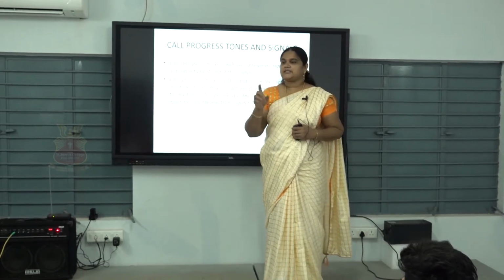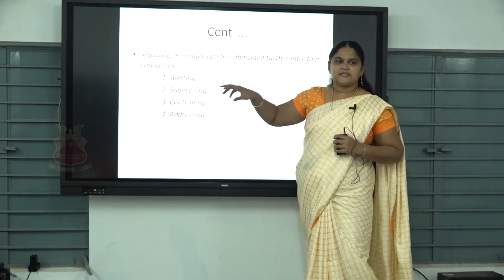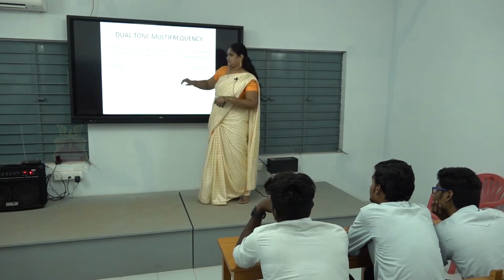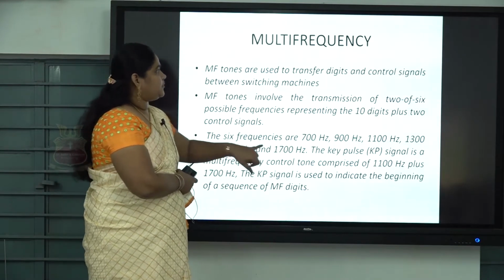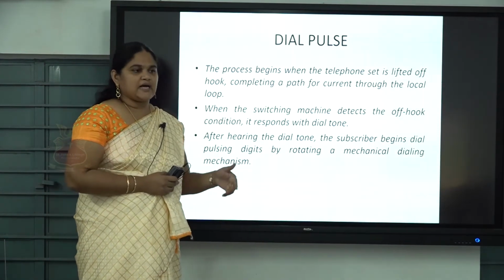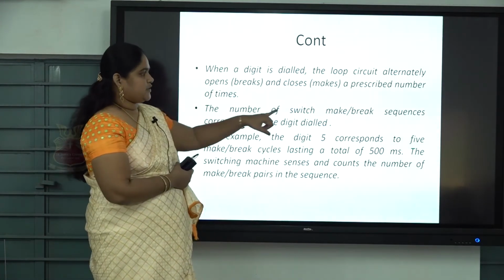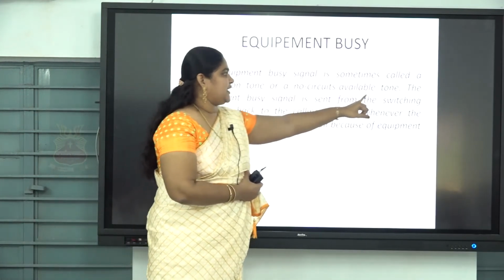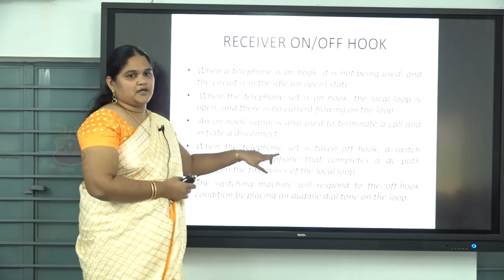Call Progress tones and Signals|| St. John's College, Palayamkottai || Mrs A Janet Nitghtingale